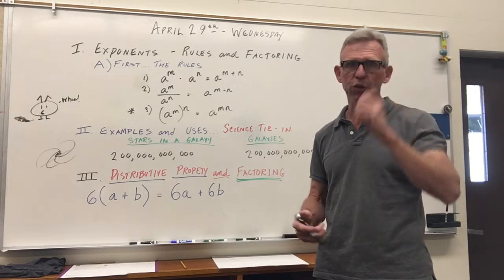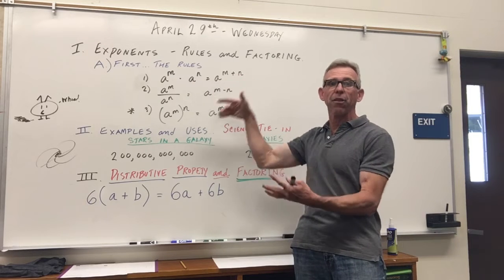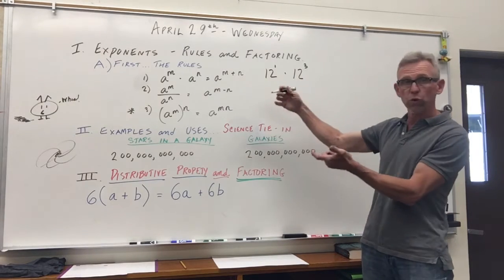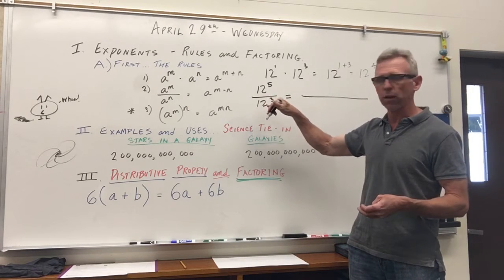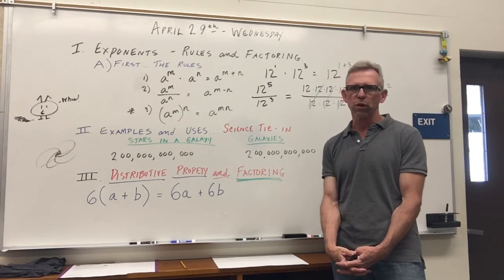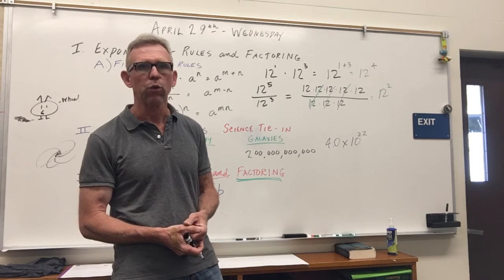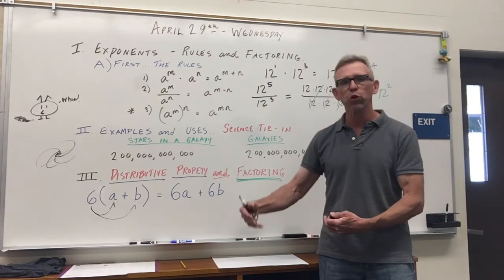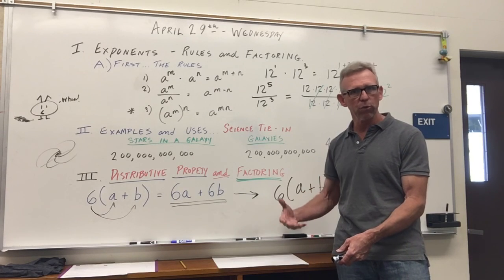Exponents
Distributive property and factoring